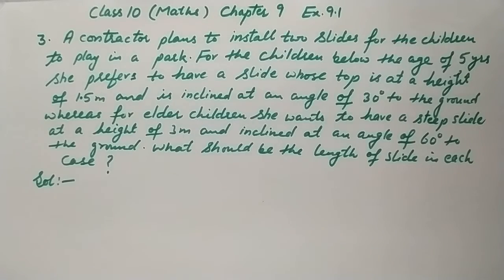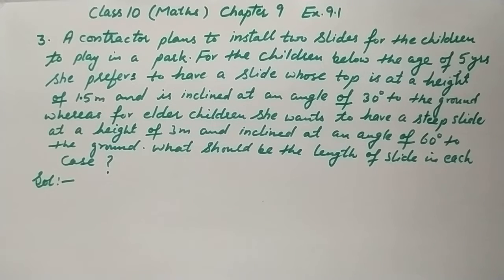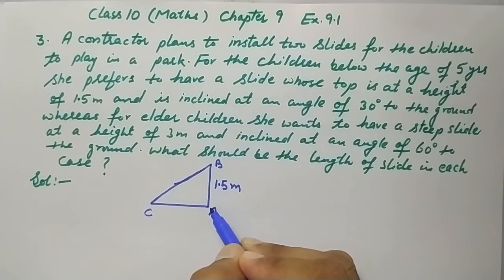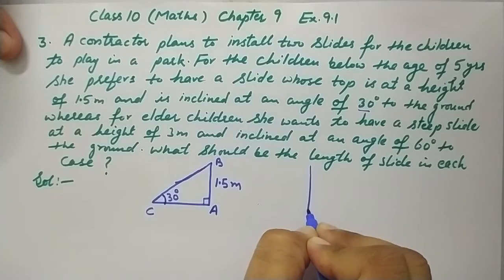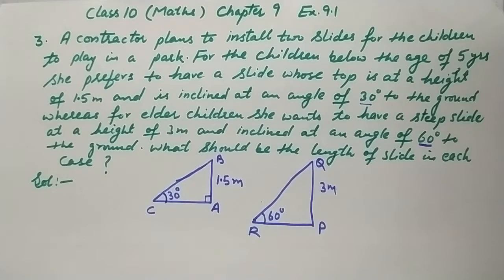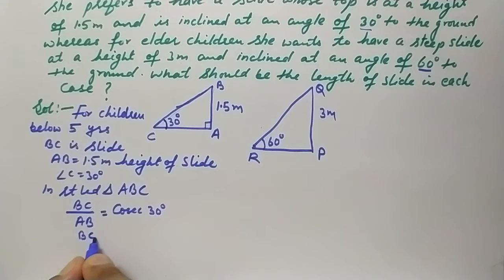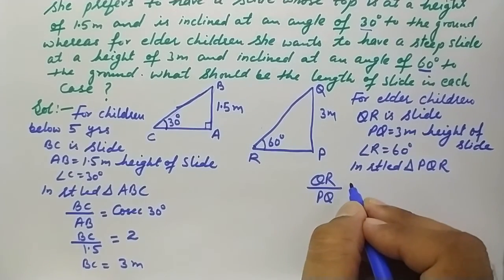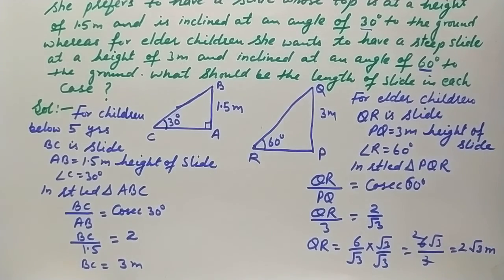A contractor plans to install two sides for children's play in a park. For th children below the age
A contractor plans to install two sides for children's play in a park. For th children below the age of 5years, she prefers to have a slide whose top is at a height of 1.5 and is inclined at an angle of 30 to the ground , whereas for elder children she wants to have a sleep slide at the height of 3m, and inclined at an angle of 60 to the ground. What should be the length of the slide in each case?